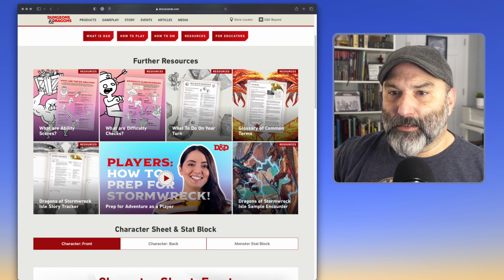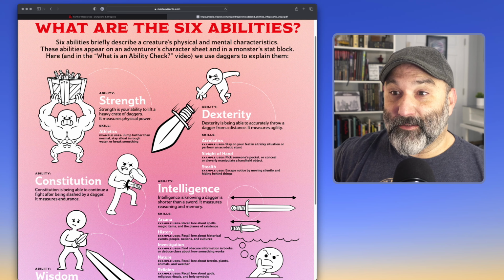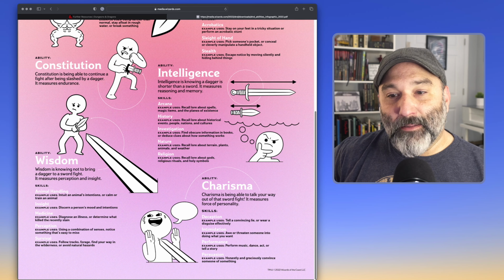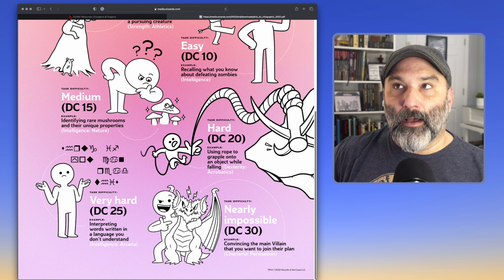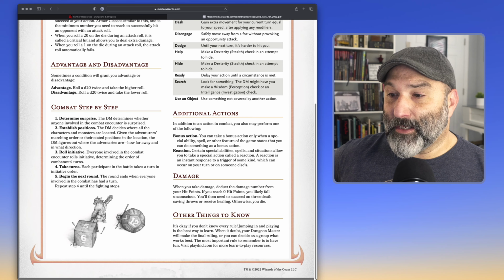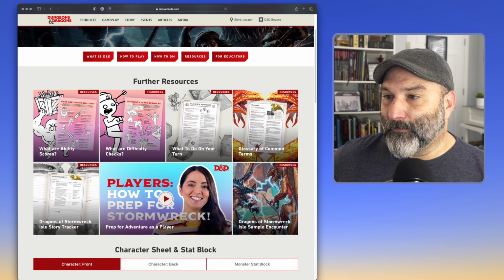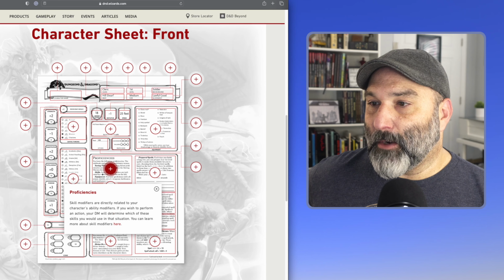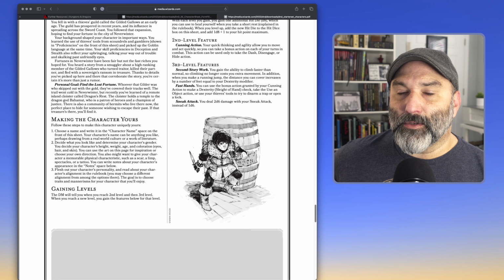Examining the (Almost Hidden) D&D Further Resources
If you’re looking for some simplified descriptions of D&D’s rules, or you want a quick reference resource you can provide to players who are just starting out, you may want to check out some resources on the D&D website. I’ll walk you through what I found so you can decide if they may be right for you and your game.